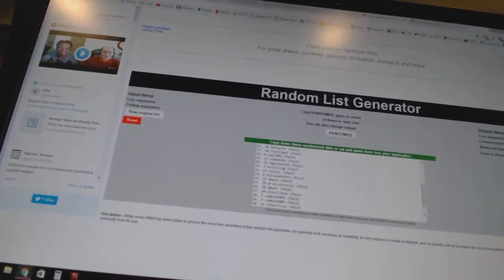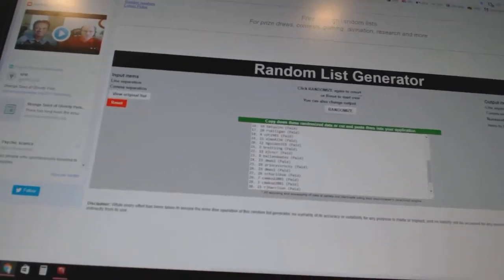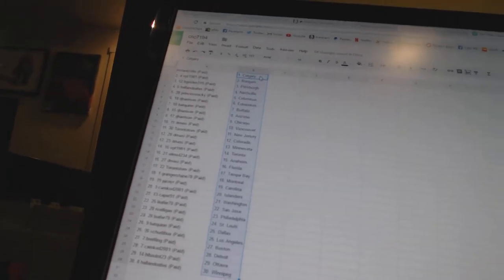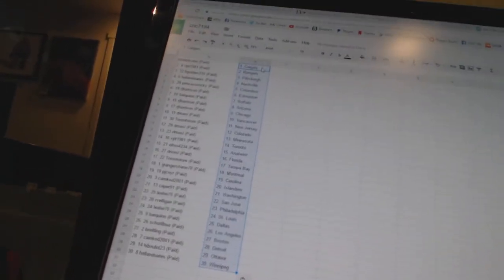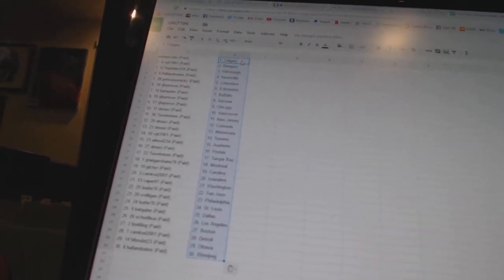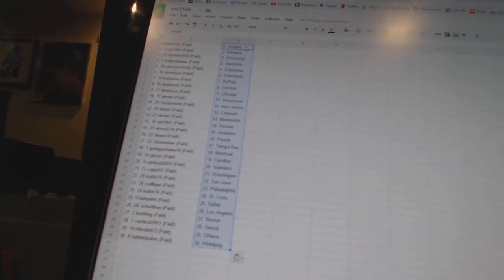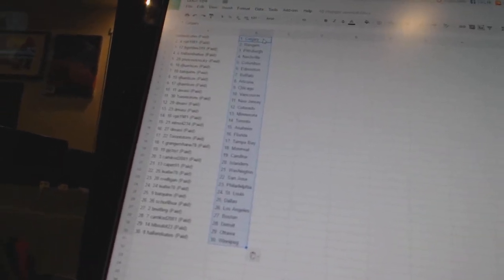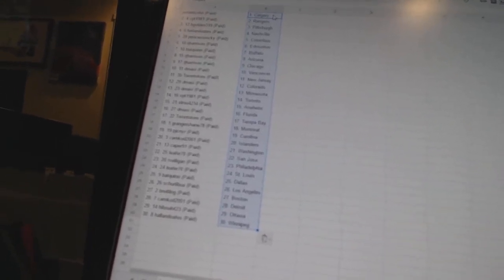Team Randoms - C&C GB #7194